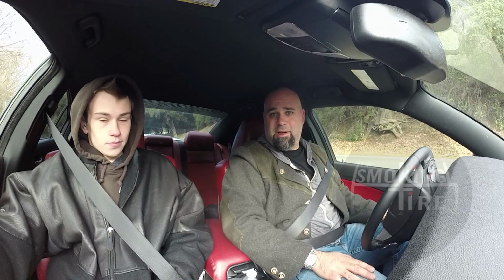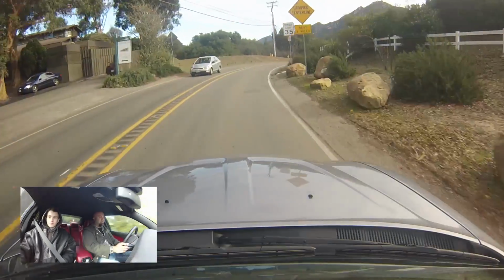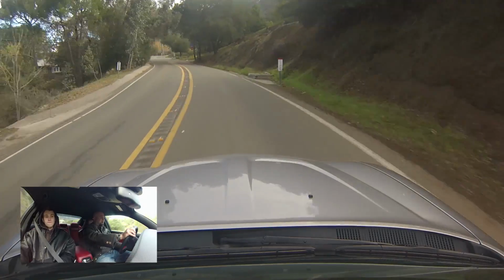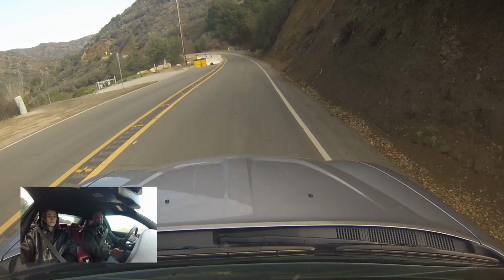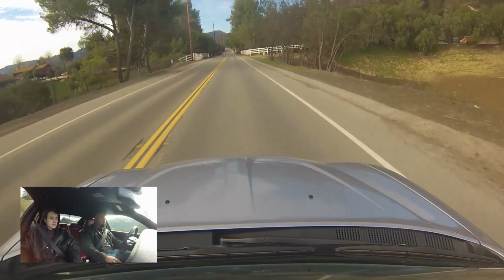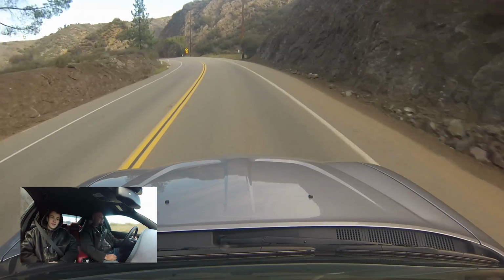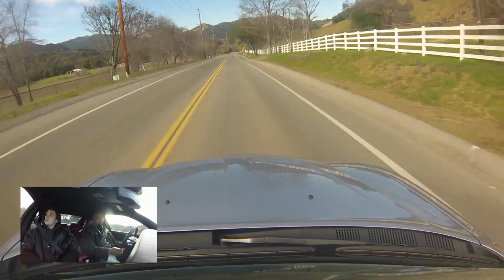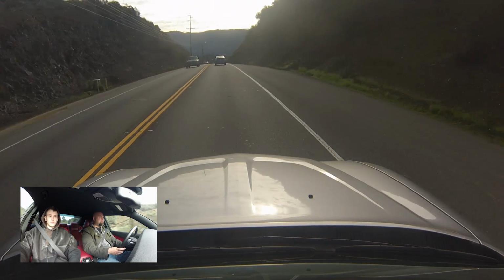Dodge Charger R/T: One Take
Matt reviews a 2014 Dodge Charger R/T with track pack. It's been upgraded with an ECU tune, exhaust, and good tires, and with a 380 HP 5.7L V8, should be quite the good comfy cruiser. But how does it handle?